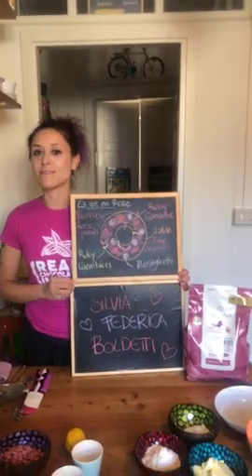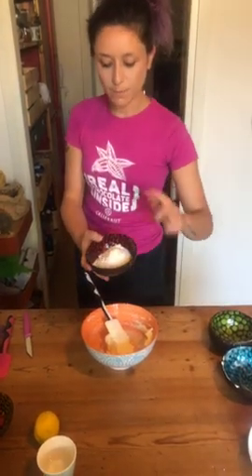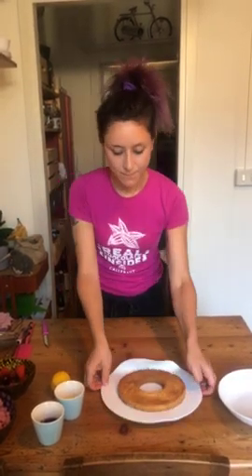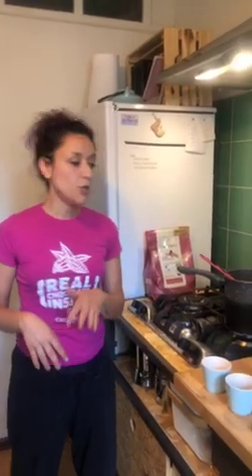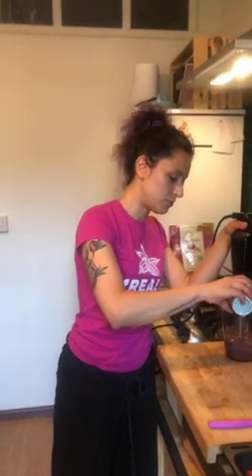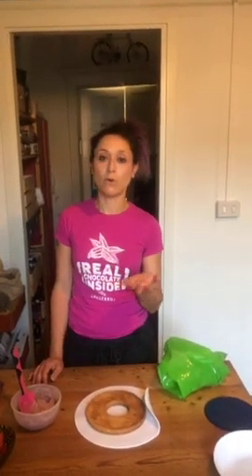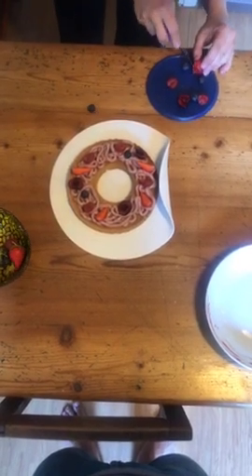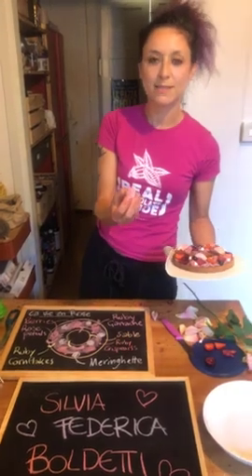La vie en Rose - Tarte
“La vie en Rose”
Here you find the ingredients... watch the video to know how to make it!

Sablè:

95g butter
35g icing sugar
85g flour

Ruby Ganache:

50g water
55g raspberry syrup
190g ruby chocolate
20g lemon juice

Ruby cornflakes:

20g cornflakes
30g Ruby

To decor

Some cherries
Some Raspberries
Some Bluberries
Meringhette Drops Monalisa
Crispearls ruby
1 pink rose